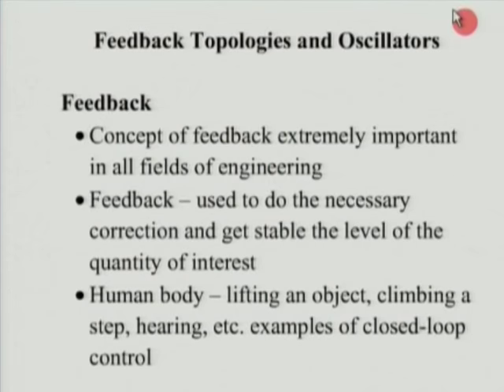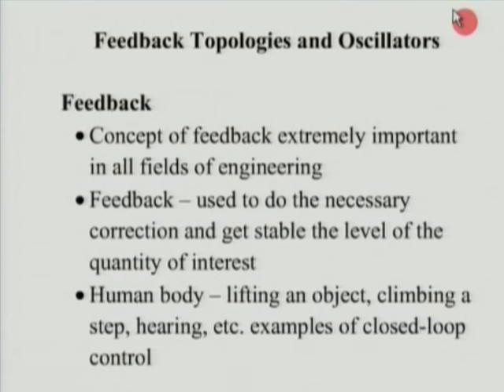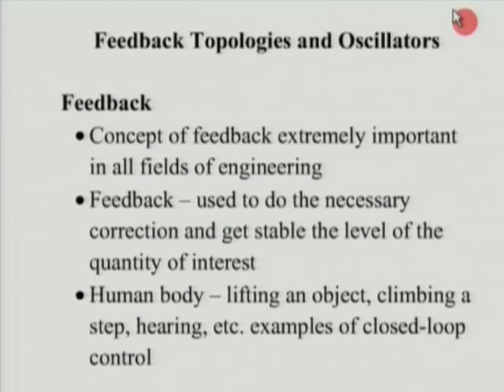BE M L16A Feedback Topologies and Oscillators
This is Part A of 16th session of Basic Electronics workshop arranged for teachers. It was delivered by Prof. Joseph John from IIT Bombay.

In this session he talked about Feedback Topologies and Oscillators, Negative Feedback, Amplifier – General structure, Advantage of Negative Feedback, Basic Feedback Topologies, The four Feedback Topologies.